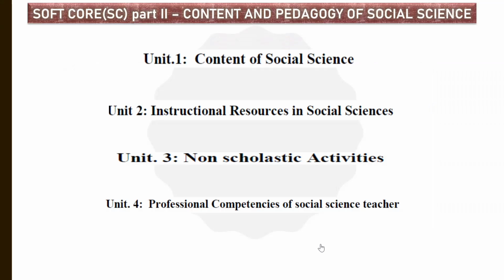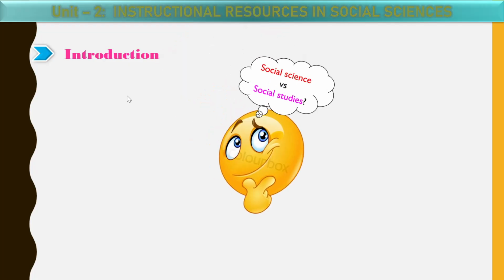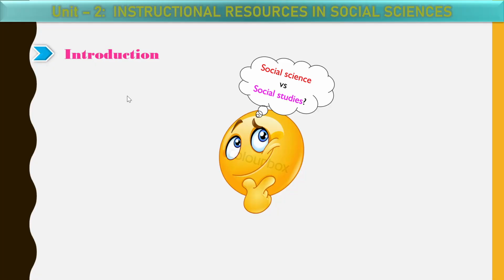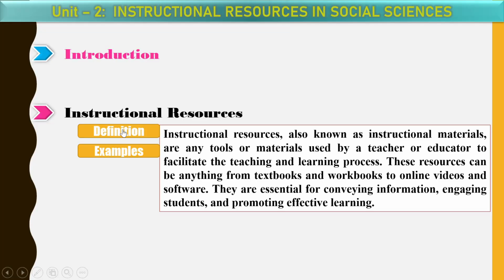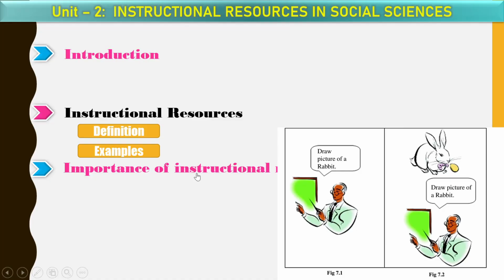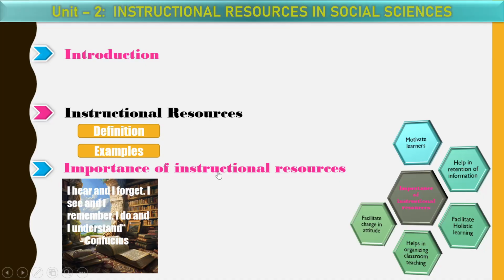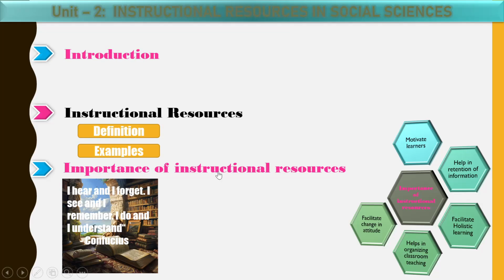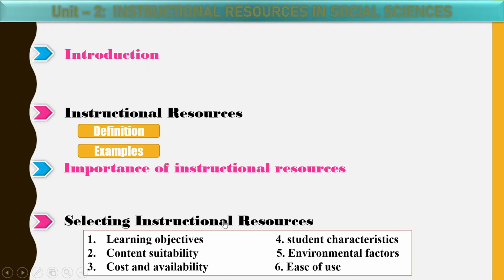B.Ed THIRD SEMESTER CONTENT AND PEDAGOGY OF SOCIAL SCIENCE UNIT 2. INTRODUCTION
EduScintilla channel is created to brin gout the various topics of my interest to the particular target group. it includes educational and general playlists.
As a part of internship, the classes for B.Ed students were taken.